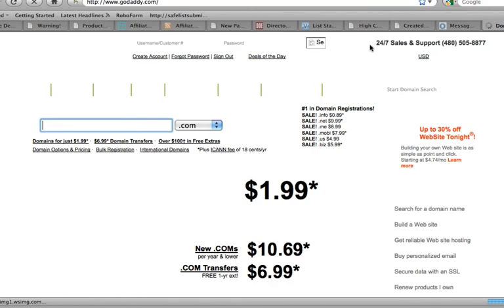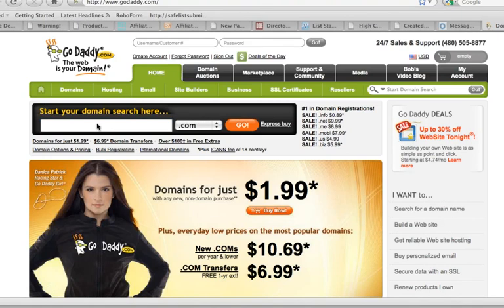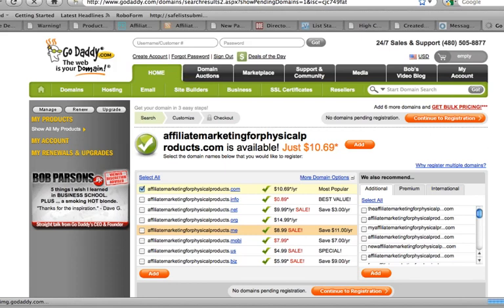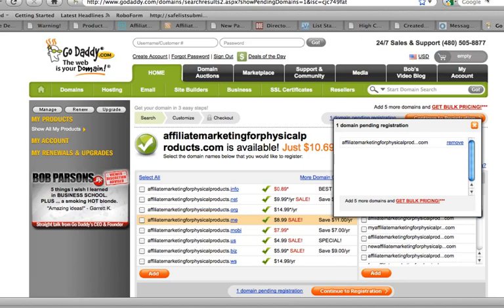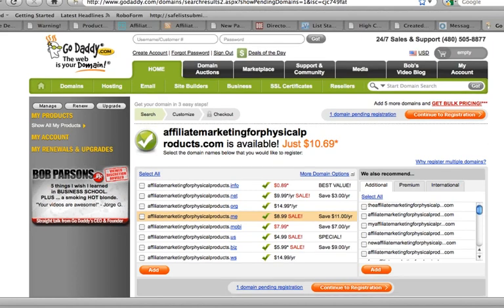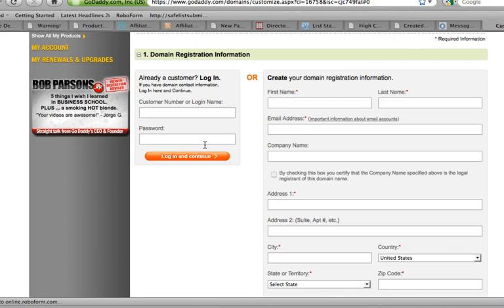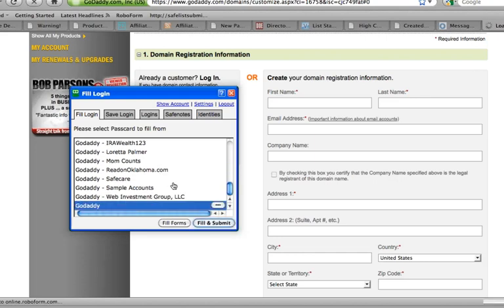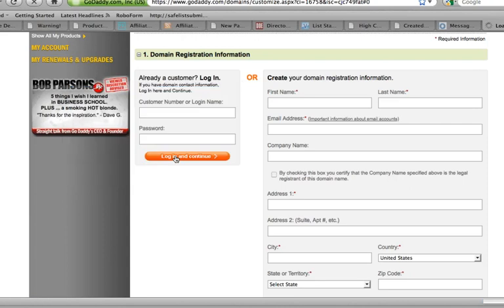How to register a domain name with Go Daddy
Steps on how to register a domain name with Go Daddy.com